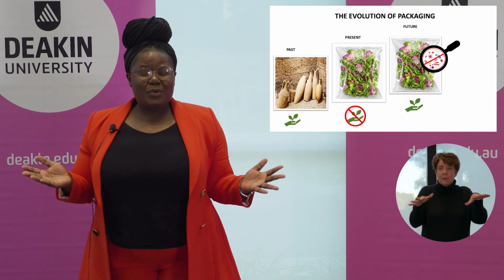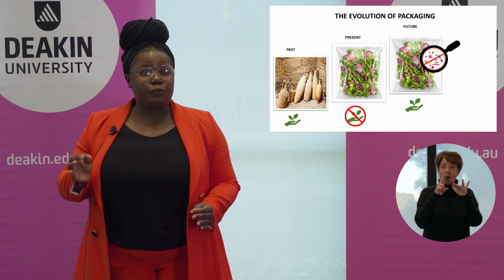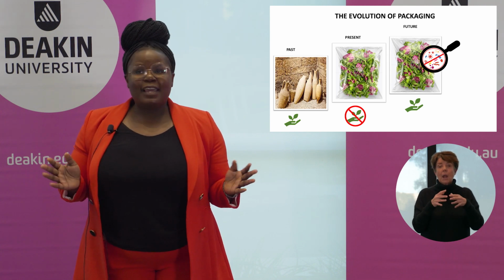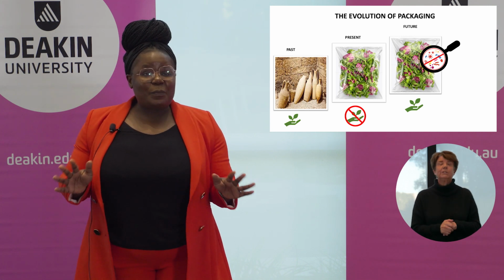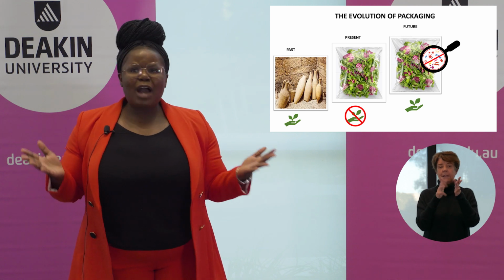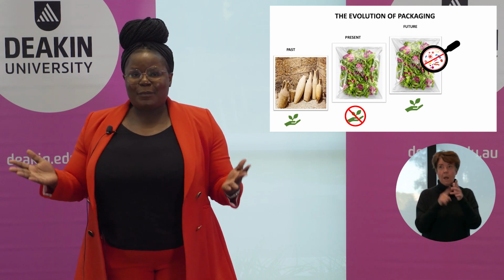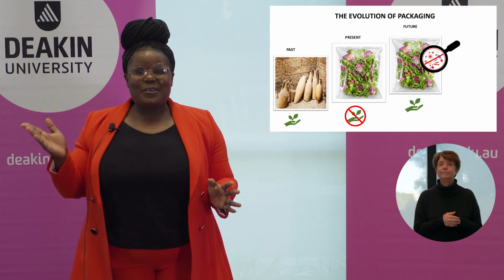2023 Deakin University - Three Minute Thesis (3MT): Agnes Ruramai Mukurumbira (Winner)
Agnes Ruramai Mukurumbira, Faculty of Health: ‘Investigation of essential oils as antimicrobials for application in food packaging’

Deakin University 2023 Three Minute Thesis (3MT)
Thursday 3 August 2023
The Banks Lecture Theatre, Burwood